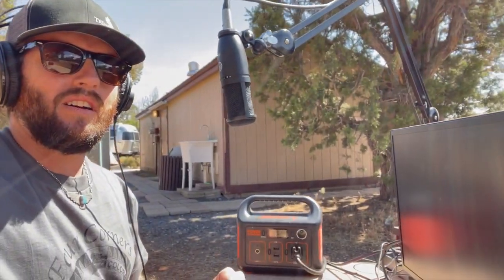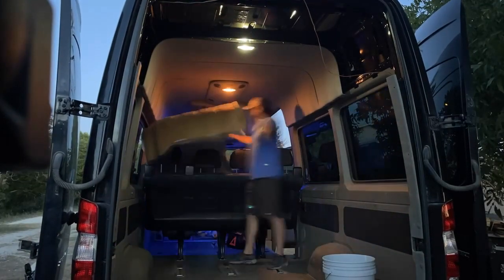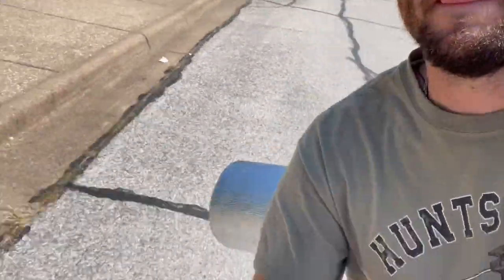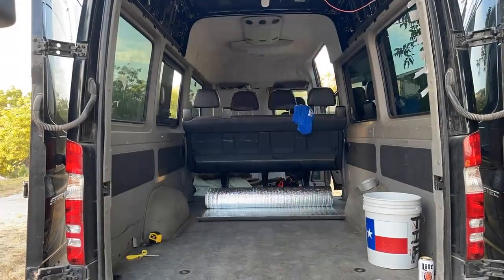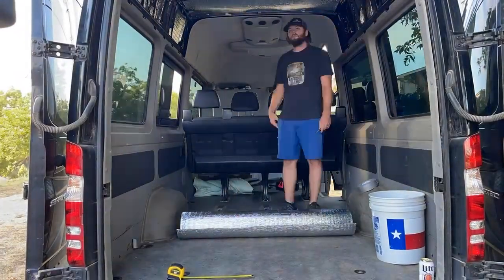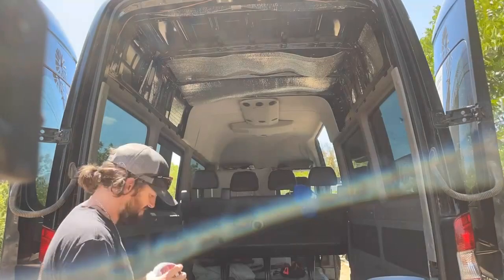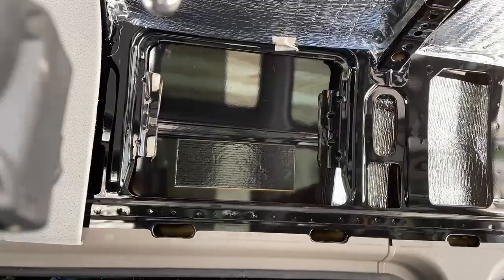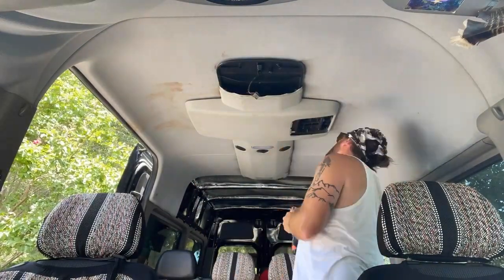Passenger Sprinter Insulation on a Budget | Ride On (The Jackwagon Series) | Ep. 3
Thank you so much for tuning in to our third installment of "Ride On" The JackWagon Series insulating our passenger Sprinter with Smartlite.

If you would like to help contribute to our adventure, we have begun to build an Amazon Wishlist

You can also find all of the music, socials, and ways to donate